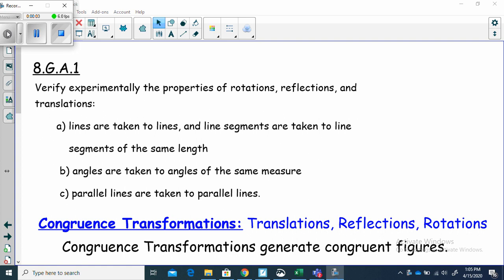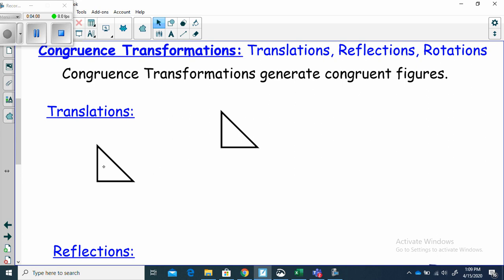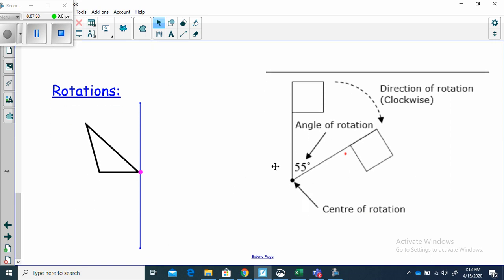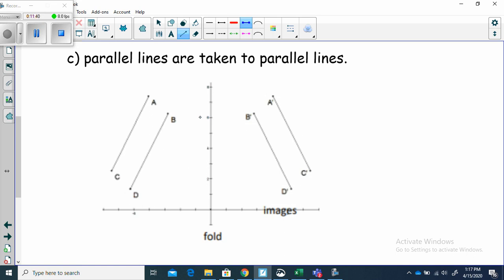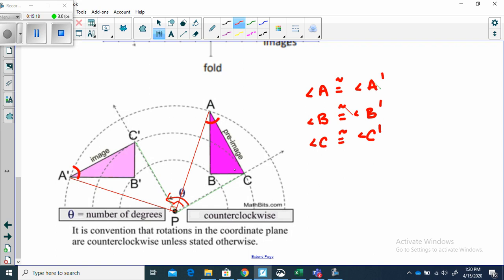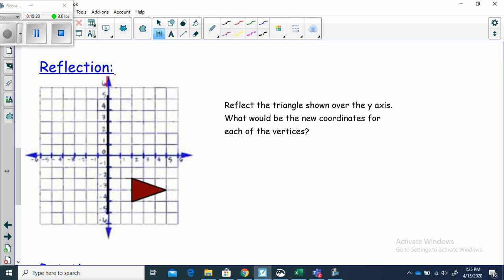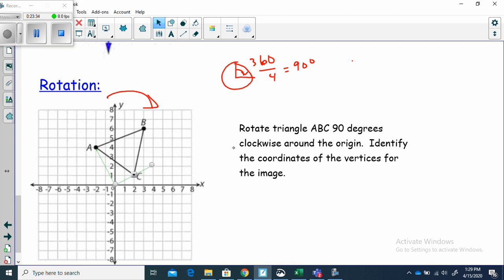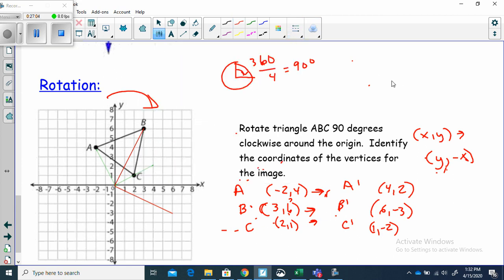8 G A 1 Properties of Congruence Transformations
8.G.A.1 Properties of Congruence Transformations
Verify experimentally the properties of translations, reflections, and rotations:
a) lines are taken to lines, and line segments are taken to line segments of the same length
b) angles are taken to angles of the same measures
c) parallel lines are taken to parallel lines